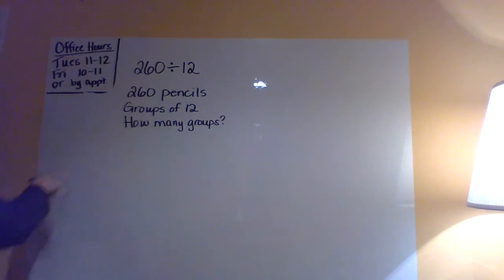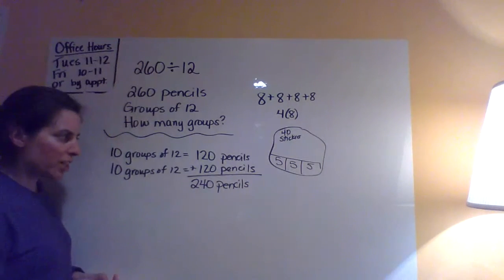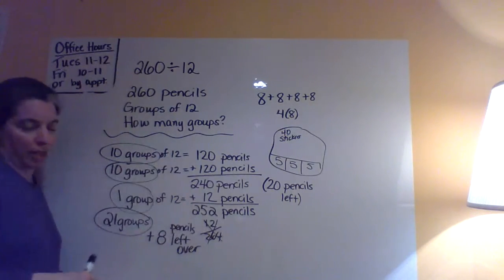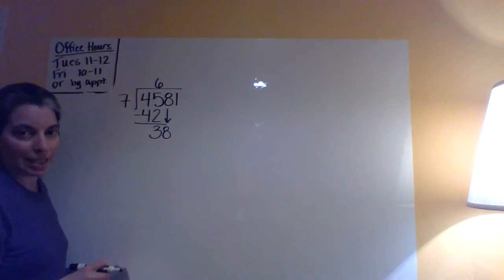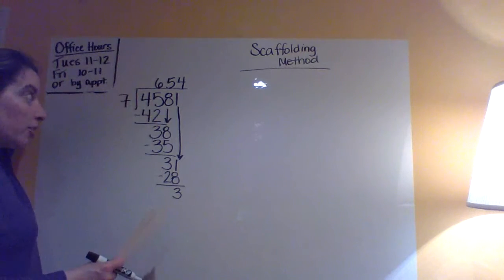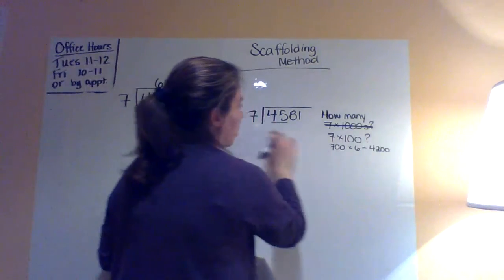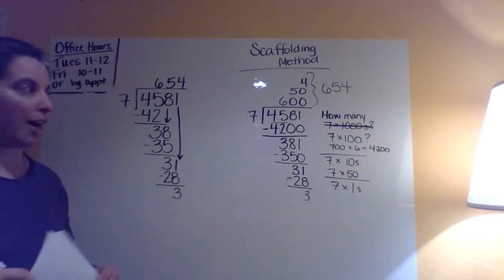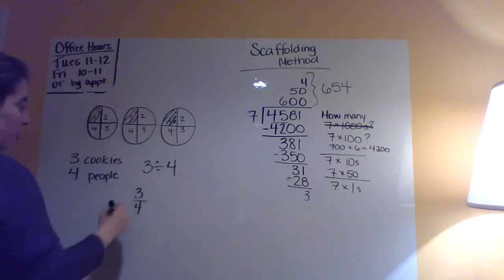Math 113 - Video for Week of April 27 (Division) - Video 2 of 2